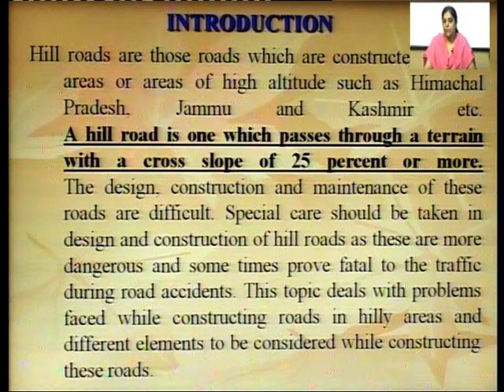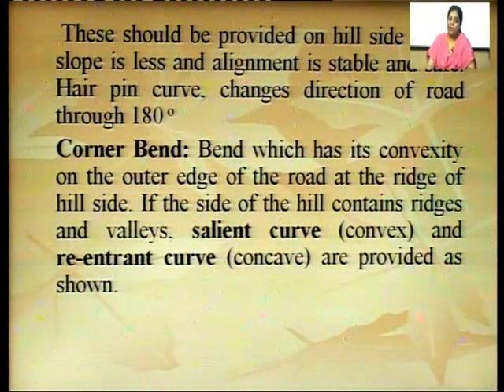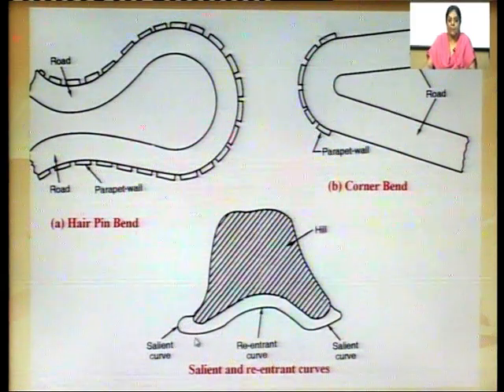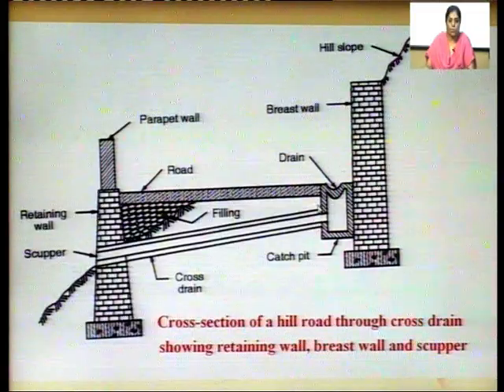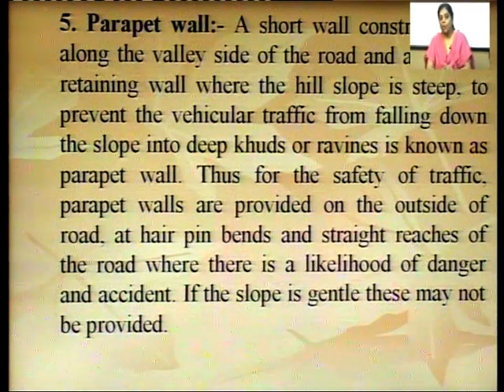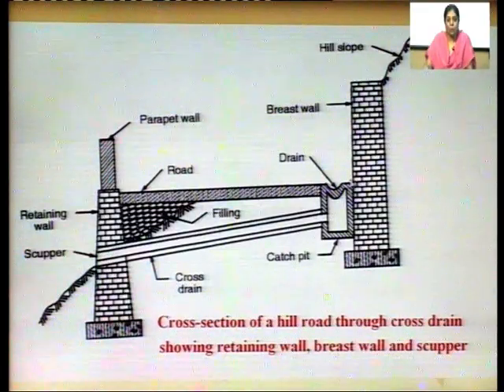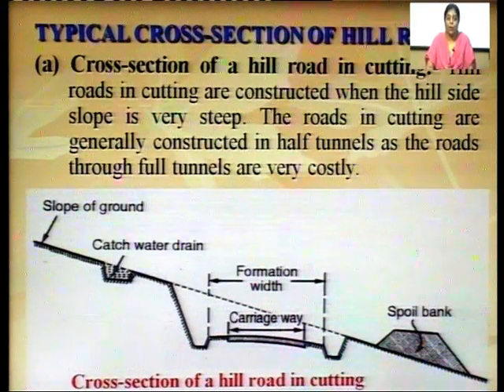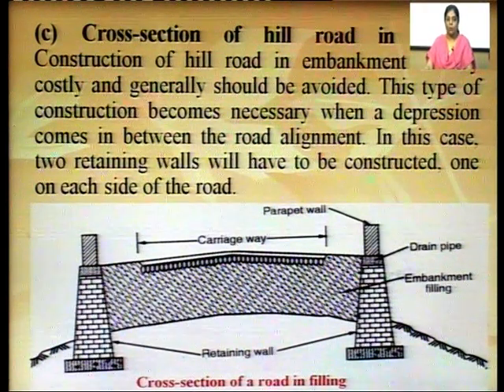Civil Engineering_Highway Engineering_Hill Roads Part 1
Welcome to this lecture on Hill Roads Part 1 — Definition and Cross Slope 25 Percent, Bridle Path, Hairpin Bend 180 Degree, Corner Bend Salient and Re-entrant Curves, Retaining Wall, Breast Wall, Parapet Wall, Scupper Drainage, Cross Sections in Cutting Partly in Cutting and Filling and in Embankment — fully aligned with the PSBTE&IT diploma curriculum.

In this lecture you will learn:
• What are hill roads — roads in hilly high altitude areas passing through terrain with cross slope 25 percent or more
• Bridle path — pedestrian animal paths connecting inner villages to main roads
• Hairpin bend — horizontal curve changing direction by 180 degrees shape of hairpin driver caution
• Corner bend salient and re-entrant curves — convexity on outer edge ridge, convex outwards salient concave outwards re-entrant
• Retaining wall — resists pressure of filling and traffic load on valley side dry stone brick cement concrete where road crosses drain
• Breast wall — stone wall on upper side protects cutting slope from weathering sliding with weep holes
• Parapet wall — short wall along valley side above retaining wall prevents vehicles falling at hairpin bends
• Scupper — underground cross drain low cost culvert 8 to 10 per km with catchwater drain side drain catchwater pit
• Cross section in cutting — carriageway formation width shoulders spoil bank catchwater drain half tunnel
• Cross section partly in cutting partly in filling — cutting one side filling other side with retaining and parapet wall
• Cross section in filling embankment — full fill with two retaining walls costly avoided unless depression

Curriculum Alignment: This lecture is fully aligned with the PSBTE&IT (Punjab State Board of Technical Education & Industrial Training) Highway Engineering / Transportation Engineering curriculum for the Civil Engineering diploma program. Hill Roads Elements and Cross Sections forms a core module in the syllabus.

Target Audience: Diploma students and faculty of government polytechnic colleges in Punjab (PSBTE&IT curriculum), Civil Engineering diploma students preparing for board exams and practicals, and anyone studying fundamentals of hill road design construction and maintenance.